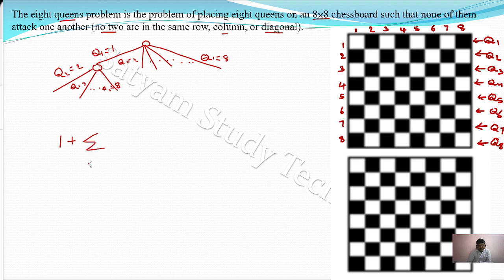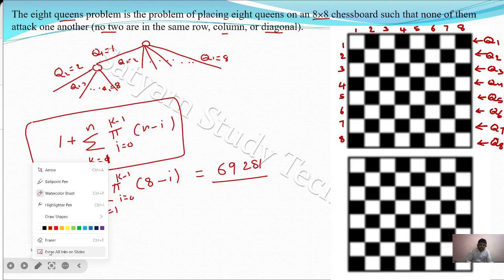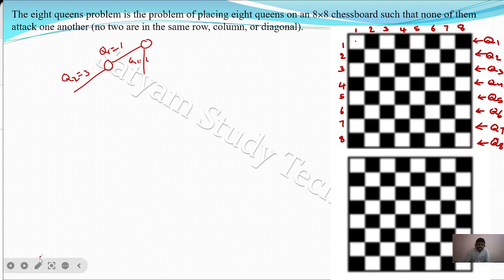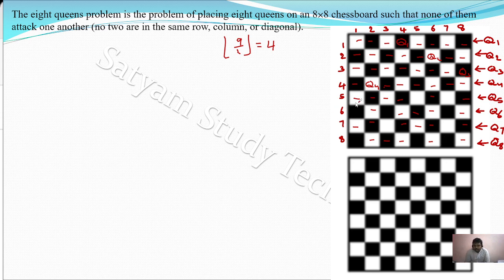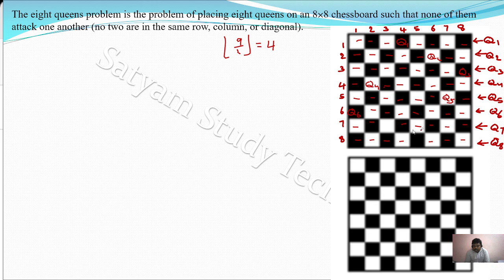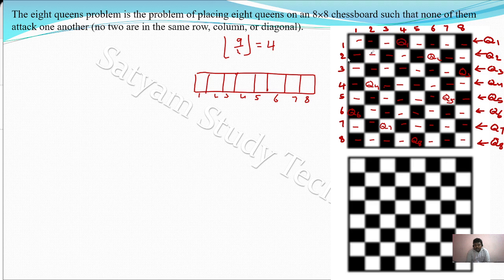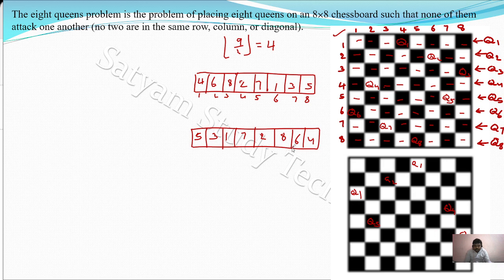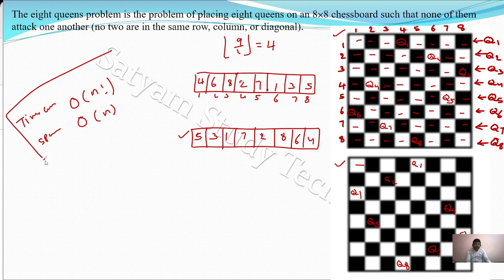8-Queen Problem || Backtracking || DSA || DAA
The eight queens problem is the problem of placing eight queens on an 8×8 chessboard such that none of them attack one another.